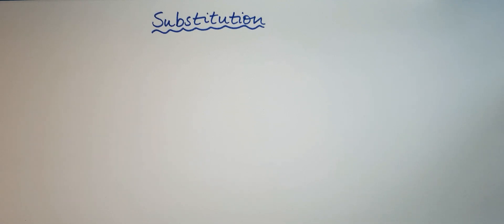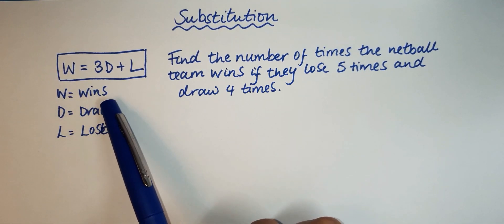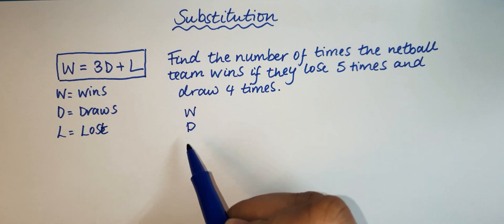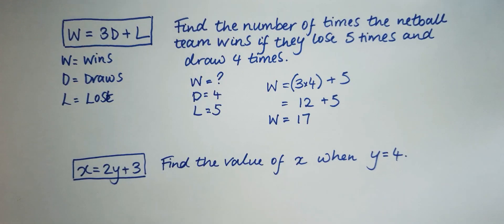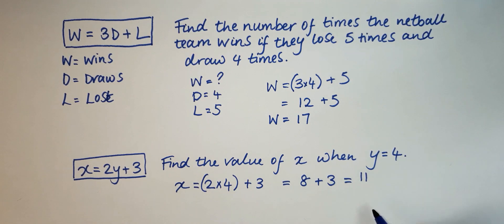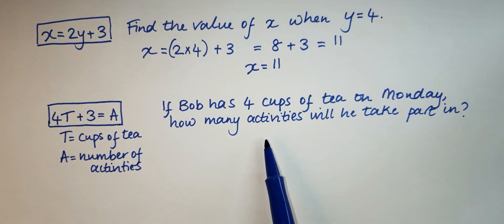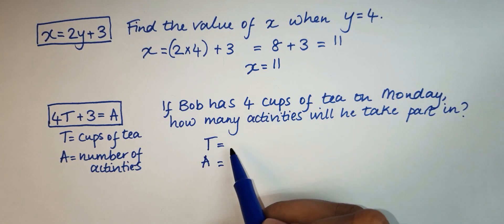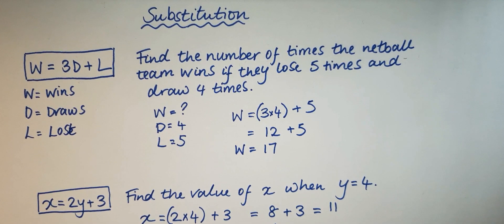Best explanation for substitution and how to apply this to exam questions!!!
Hi guys,

Watch this video before your exam and you are guaranteed to get 100% in all the substitution questions!!